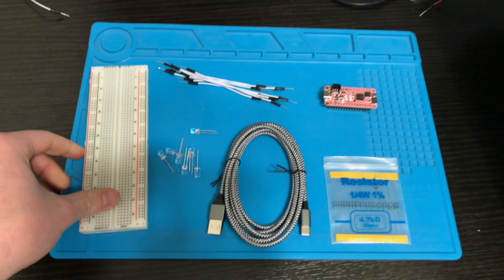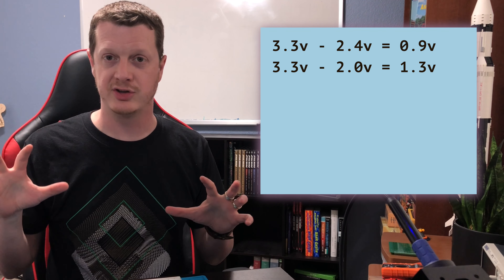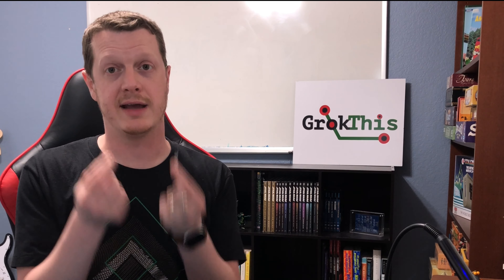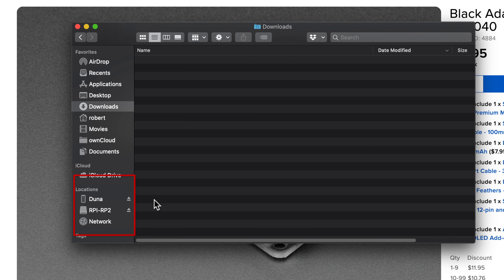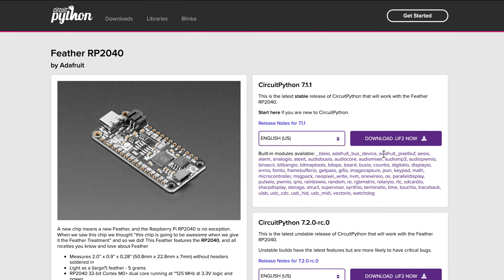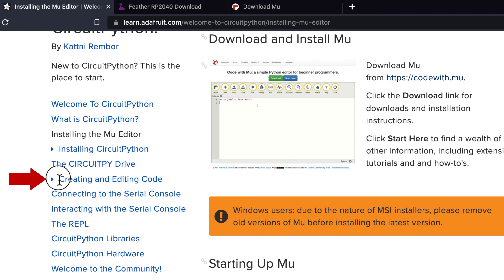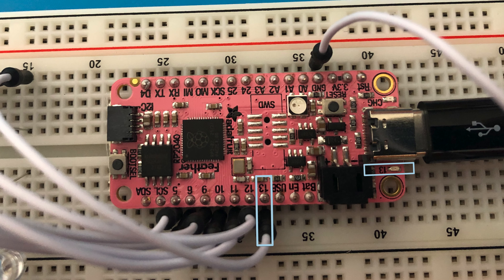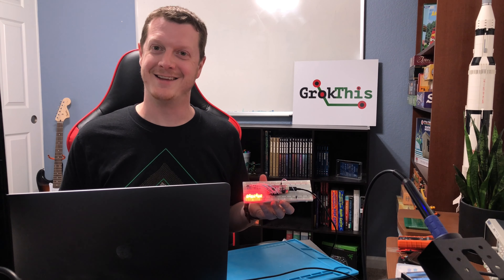Tutorial: Knight Rider on an Adafruit Feather (RP2040)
A beginner tutorial for microcontrollers showing how to make a Knight Rider effect from scratch. Includes both circuit building and programming with CircuitPython. This tutorial starts with the basics and teaches breadboards, LEDs, Ohm's Law and other things you need to build the project without any prior knowledge. I use the RP2040 Adafruit Feather as the microcontroller for this project, as well as 7 Light Emitting Diodes (LED) driven by the 7 General Purpose Input/Output (GPIO) pins on the feather.

Everything you need to build this is part of the digital electronics starter kit I outline

00:00 - Knight Rider animation
00:10 - Parts list
00:38 - Using LEDs with microcontrollers
01:32 - Ohm's Law
03:50 - Building the circuit
08:39 - Installing CircuitPython
11:05 - Installing the Mu Editor
12:40 - Programming Blinking LEDs
15:15 - Using all of the LEDs
17:31 - Animating the LEDs
21:15 - Achieving the Knight Rider effect
23:54 - Speeding it up
24:24 - Success!
25:00 - What's next?